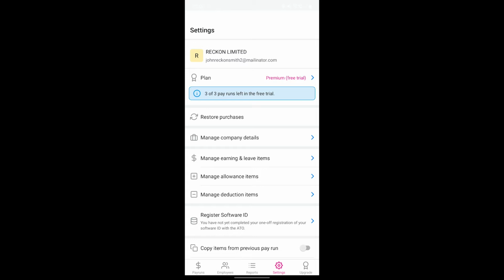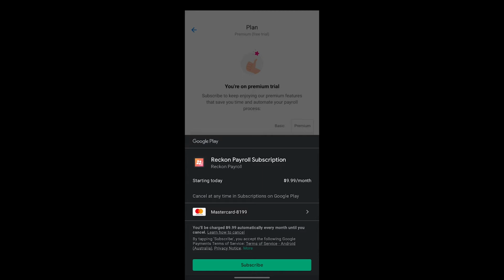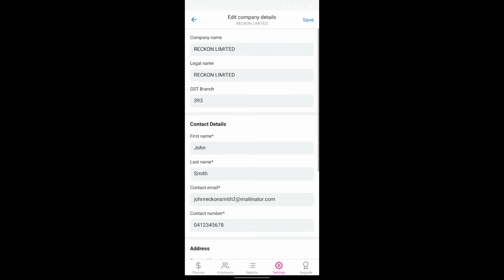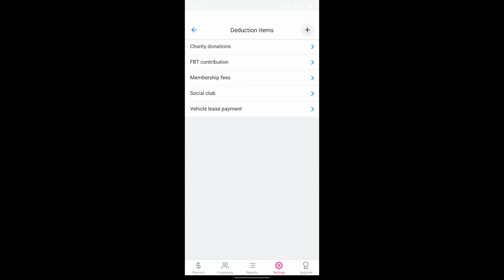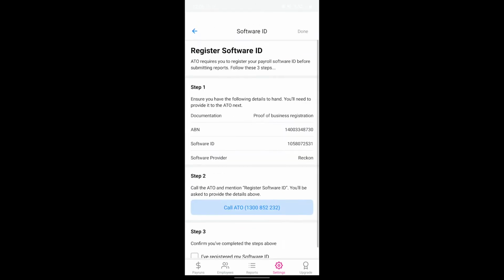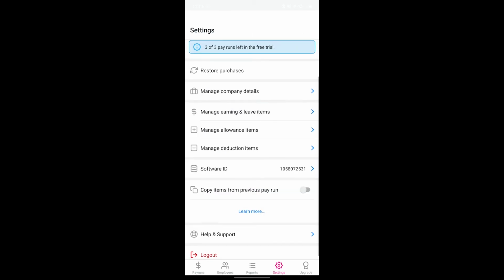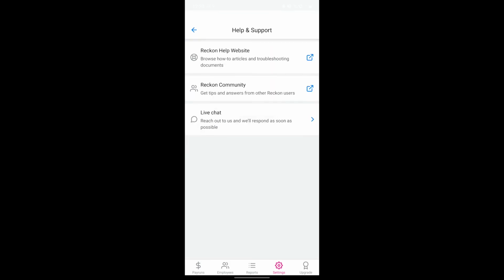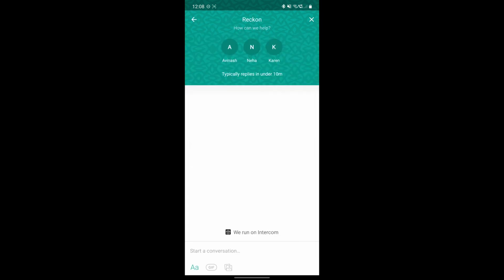Reckon Payroll App - Settings Menu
The settings menu in the Reckon Payroll App is a great place to check that your details are correct, create custom payrun items and also find your Software ID.
This video will step you through everything you need to know to get the best out of your Reckon Payroll App experience.

Perfect for small businesses, the Payroll app makes it easy to add and manage employee information, process pay runs & email payslips to your employees in just a few taps from your smartphone. The app also takes care of payroll compliance including PAYG tax, leave, entitlements, superannuation & Single Touch Payroll, so you can stay on the ATO’s good side!
Plus, the app has a web companion, so you can manage payroll from your PC or laptop and any updates you make will sync across devices!